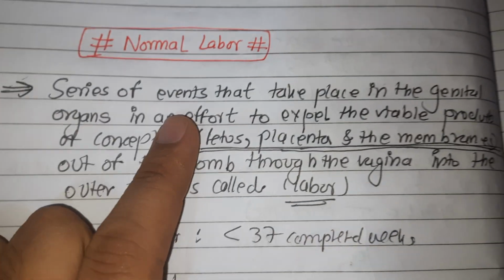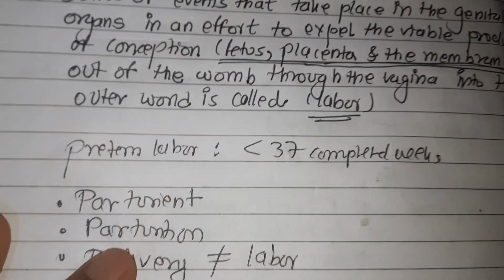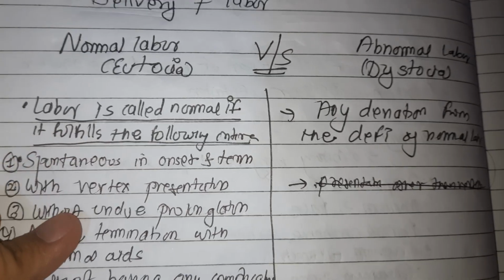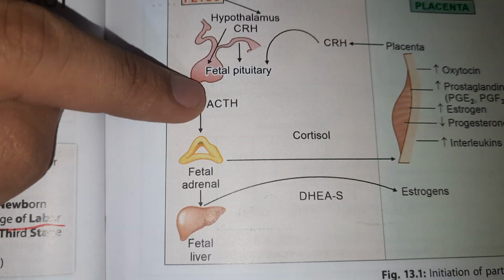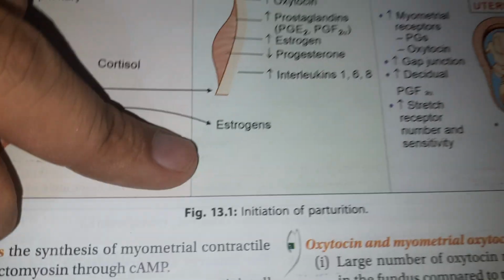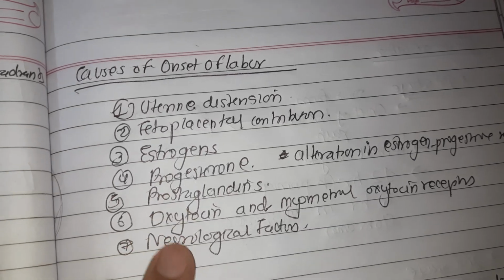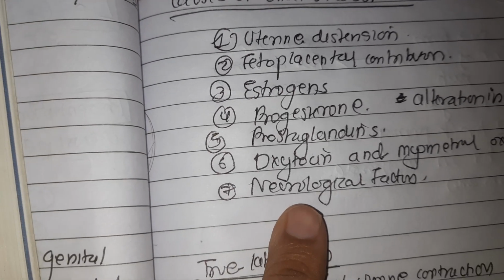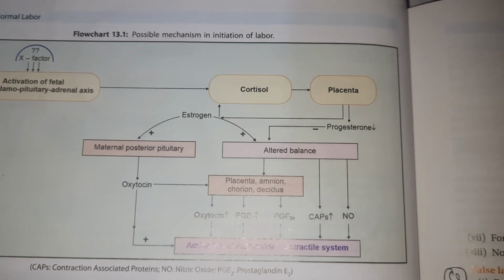Normal Labor - Definition, Causes of Onset of Labor | Obstetrics for MBBS Final year